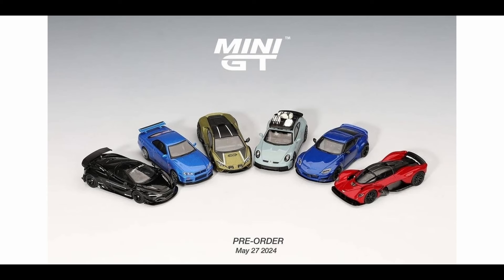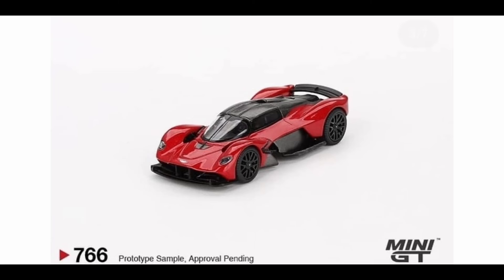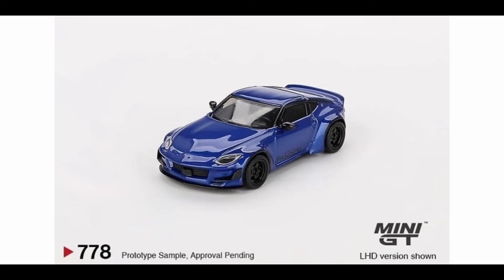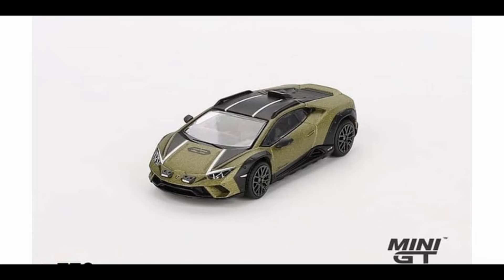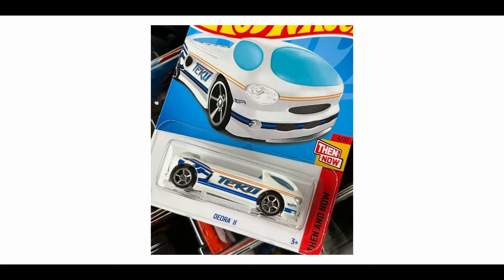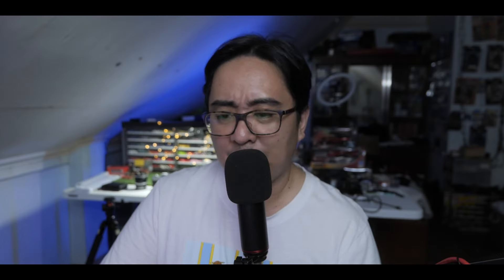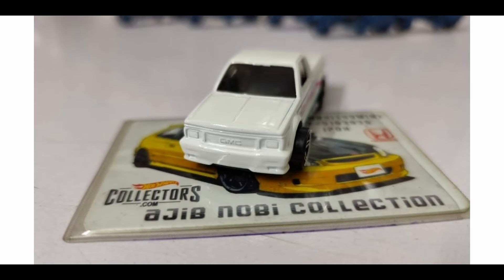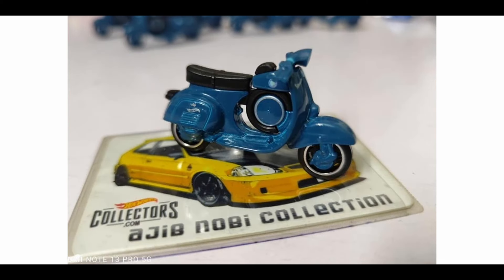Hot Wheels New Mainlines, Hot Wheels L Case Highlights, Mini GT New Cars Announcement